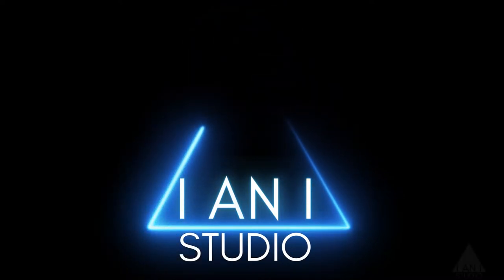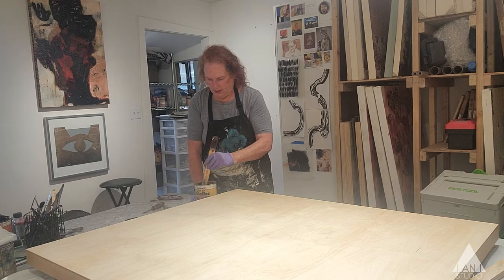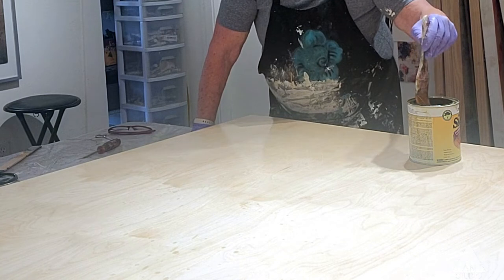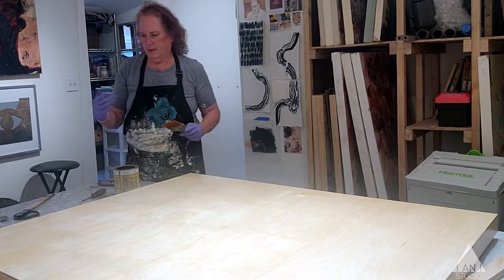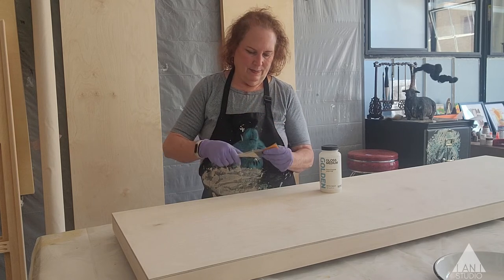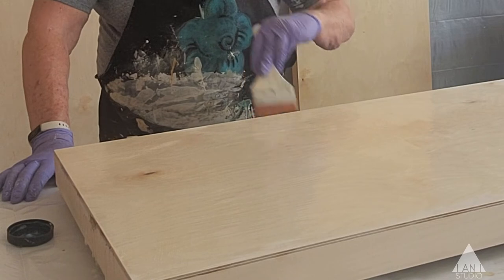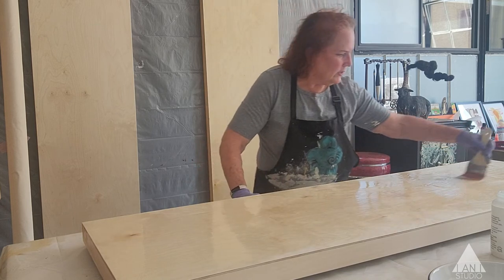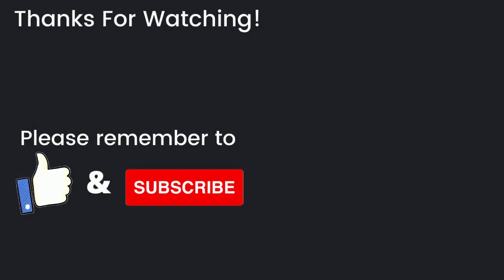Meditations on Art - Preparing Surfaces for Paint and Collage Part 2